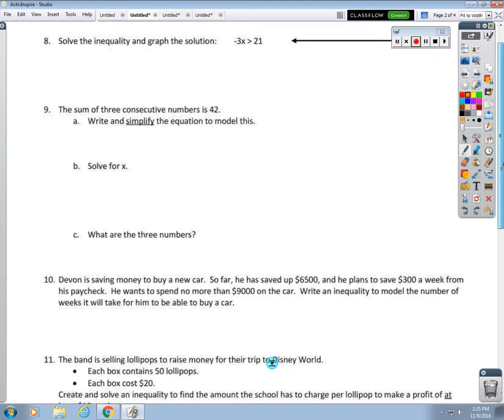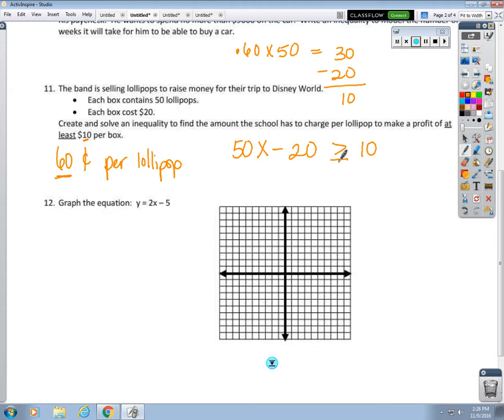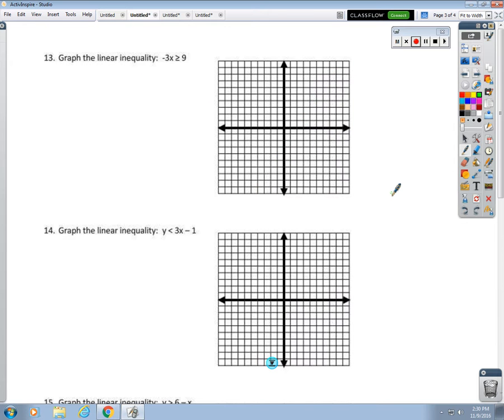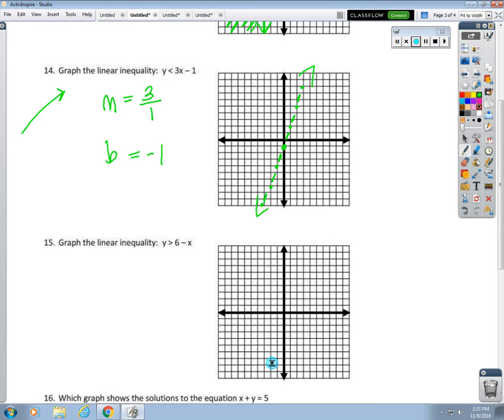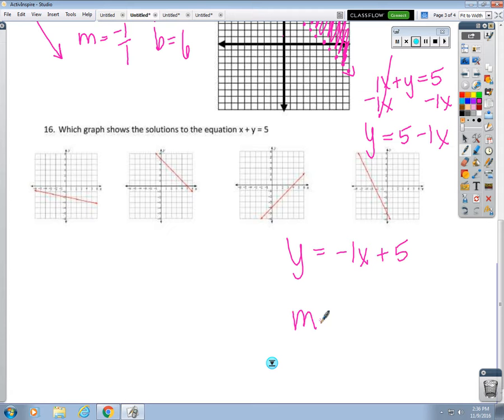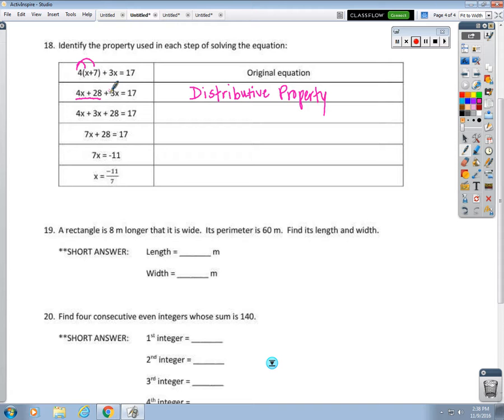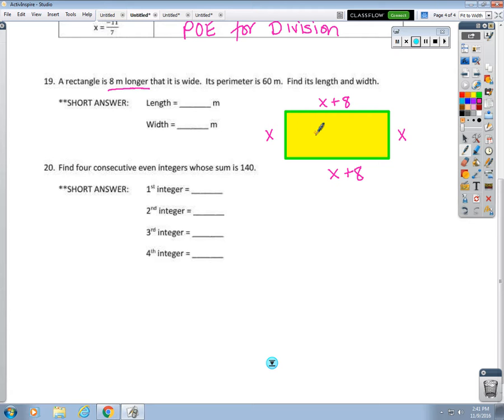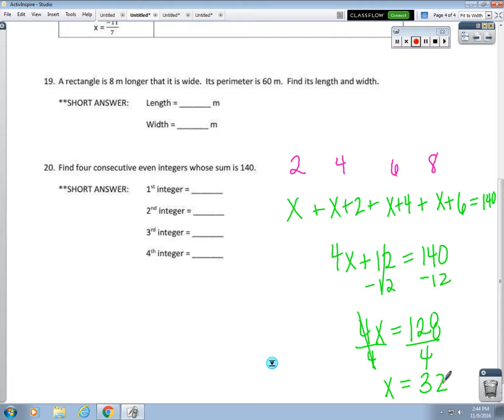Alg 1 Unit 2A Review 11 9 16